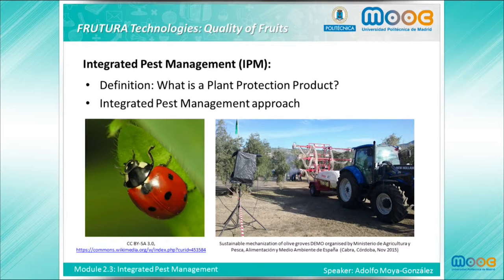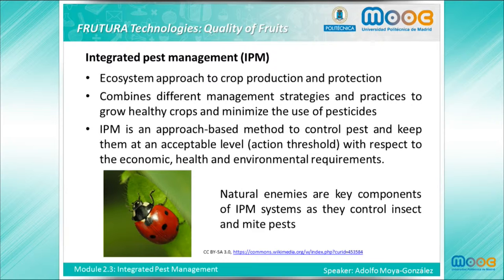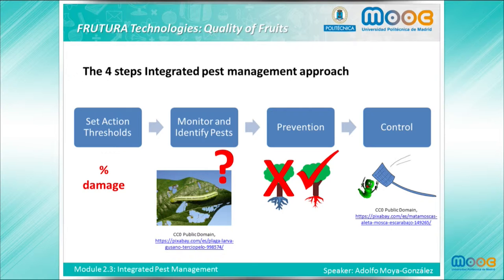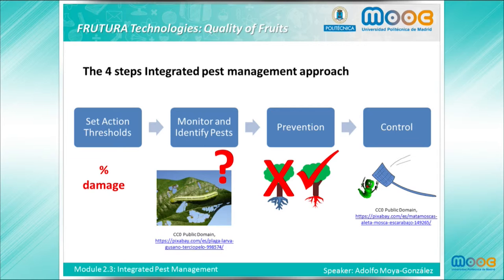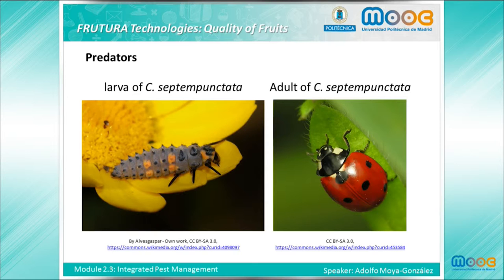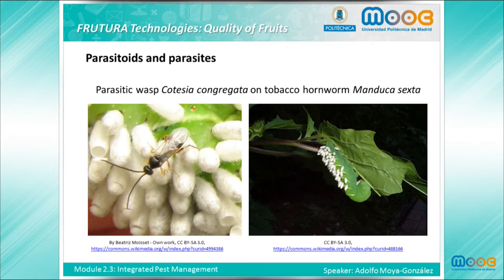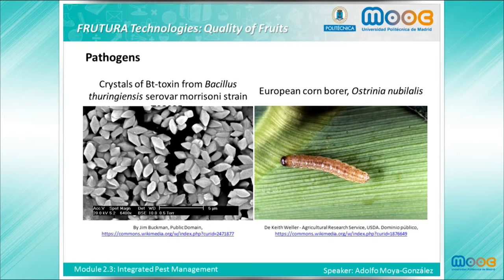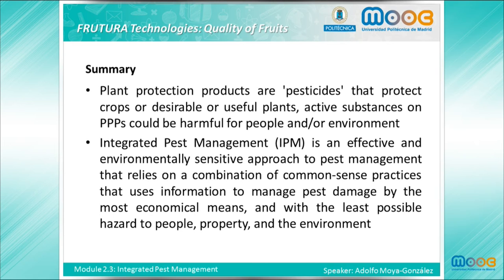MOOC Frutura Technologies 2.3: Integrated Pest Management